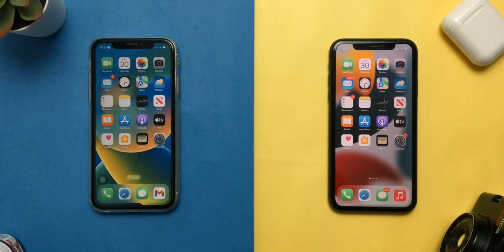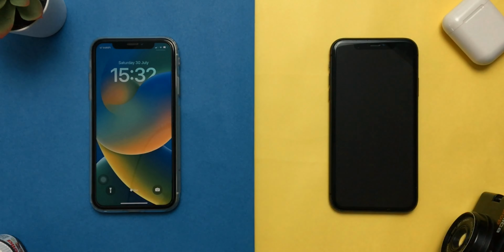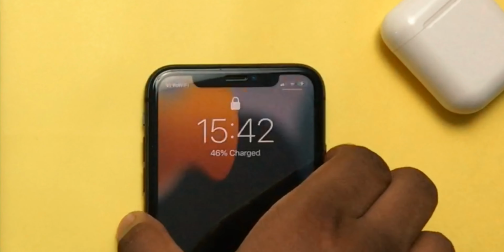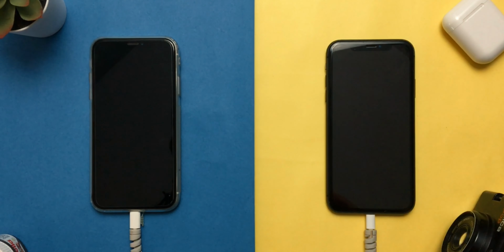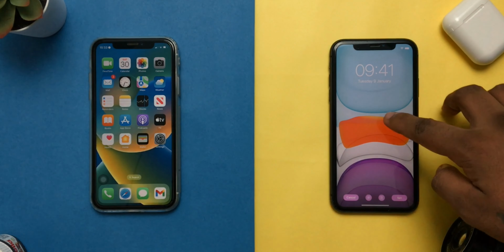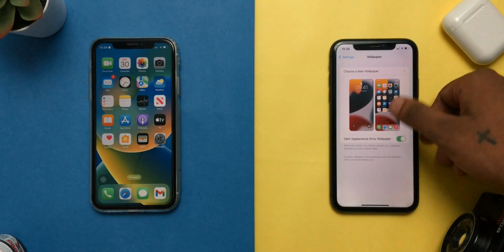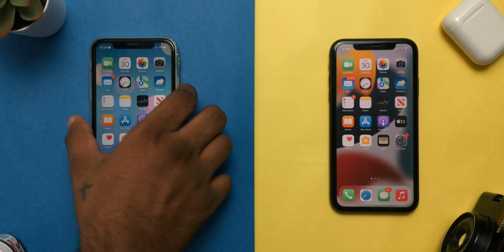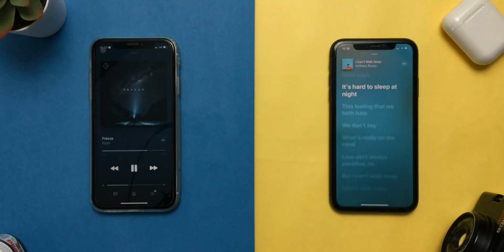Features Removed in iOS 16 : iOS 15 vs iOS 16 | Aalonfernz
In this video I showed  the features which were removed from iOS 15 when updated to iOS 16, Credits to @candidoaaron

Chapters

GEAR
•Main iPhone~
•Secondary phone~
•Apple Watch~
•YubiKey 5~

•Mic (Shotgun)~
•Mic (Lav)~

•Main Tripod~
•Second tripod~

•Key Light~
•RGBW lights~

•Green screen~

(for the algorithm, you please ignore):